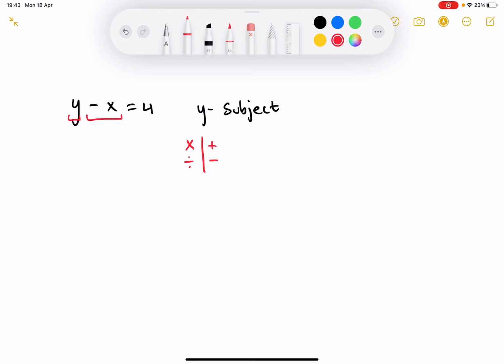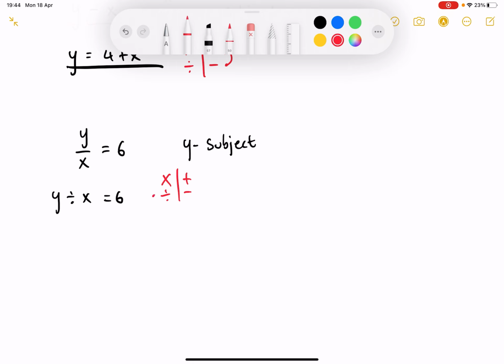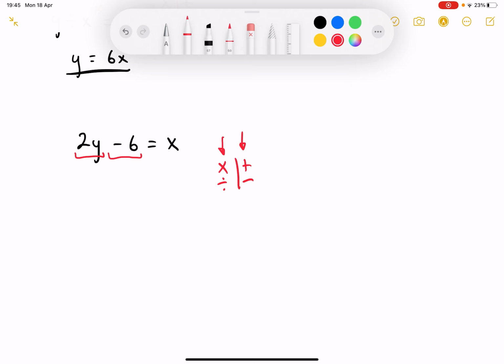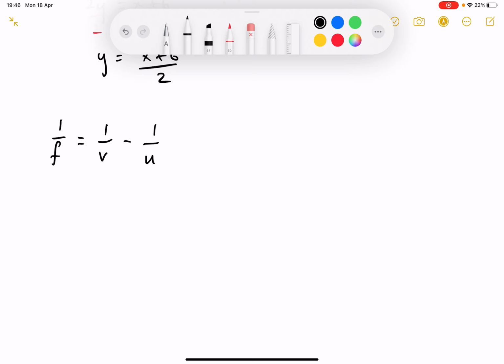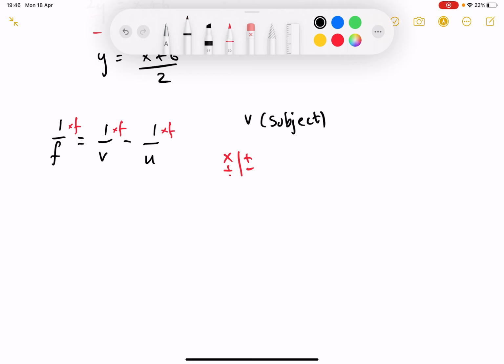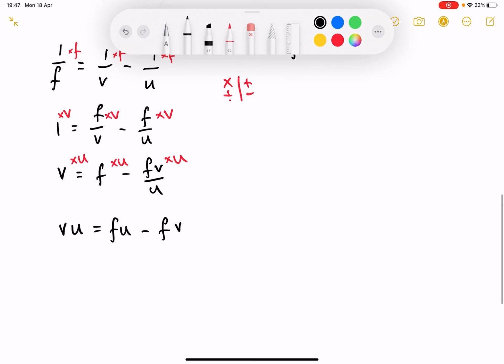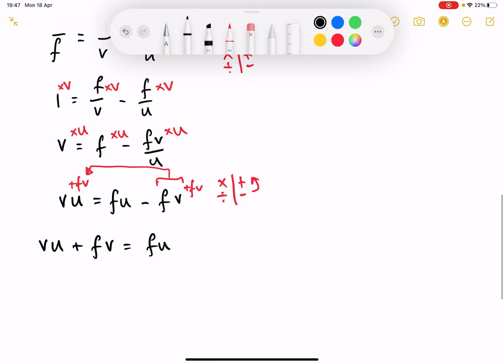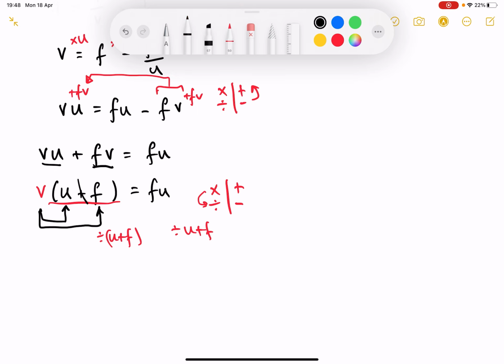GCSE Maths - How to change the subject of an equation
This is aimed at Edexcel, OCR and AQA GCSE/IGCSE students taking their math exams in May/June 2022.

Posting daily videos where I go through a number of questions on varying topics. To make the most of it, pause at each question, have a go and then let’s go through it together!

Comment what topics you want me to cover!